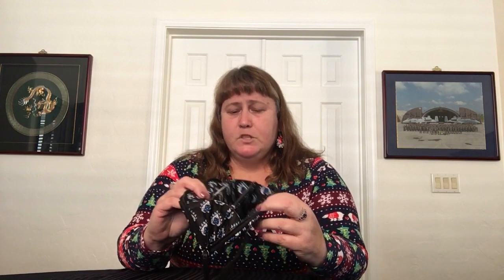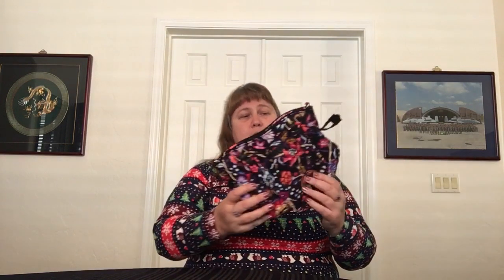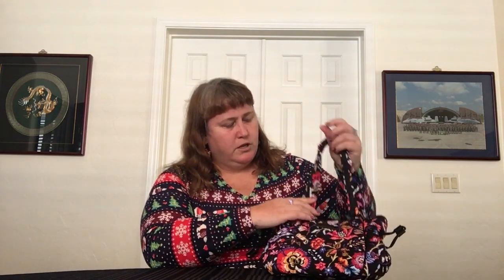Vera Bradley Retail Haul (13 Dec 19)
This haul is from Vera Bradley’s Bright Friday Sale (30% off); spend $125 and get FREE Front Zip Wristlet; spend $75 and can buy Plush Throw Blanket (Beary Merry) for $20; earn $10 Vera Bucks for every $50 spent.

This haul video includes Pencil Pouch (Moonlight Garden), Coin Purse (Deep Night Paisley), Accordion Wristlet (Bramble), Front Zip Wristlet (Butterfly Flutter), Mini Glenna (Foxwood), 12-Month Undated Planner (Lavender Meadow), VBU Large Duffel (Petite Garden), Carson North South Tote (Bramble), and Plush Throw Blanket (Beary Merry).

The one item I don’t have from VBU Petite Garden pattern is the Student Agenda. Small collection but first time I ever came close to complete it a pattern collection.